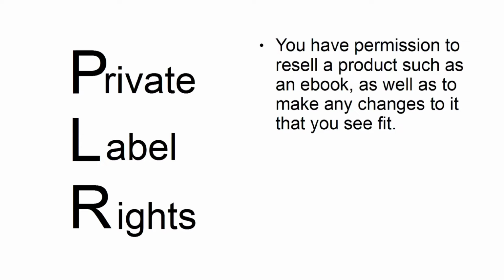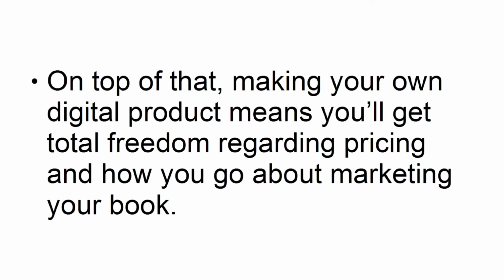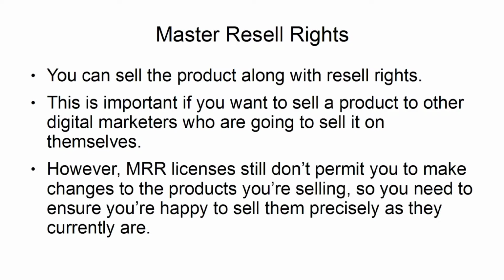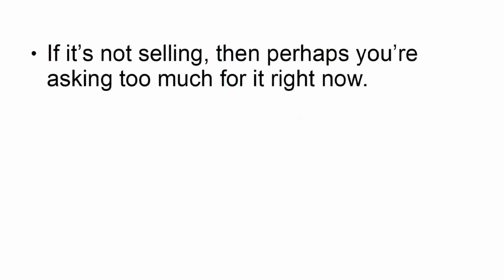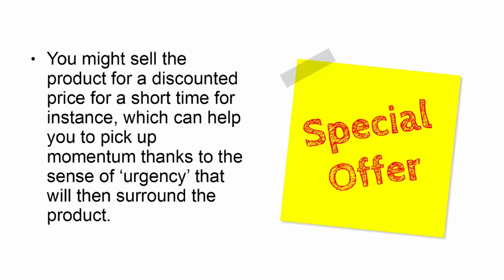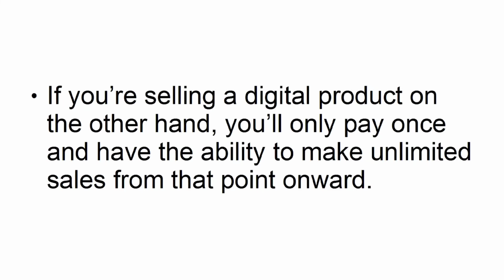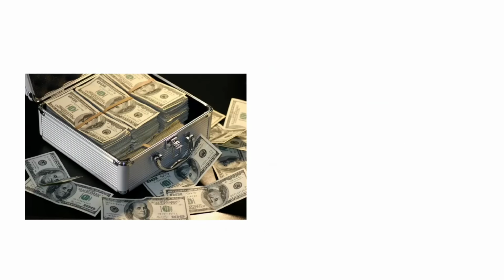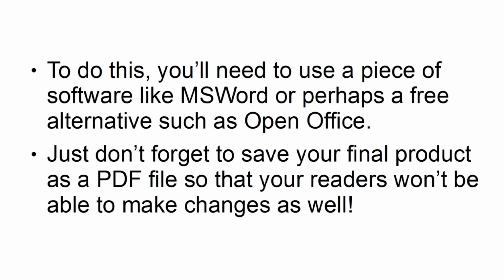How to earn profit through PLR videos. free tutorial